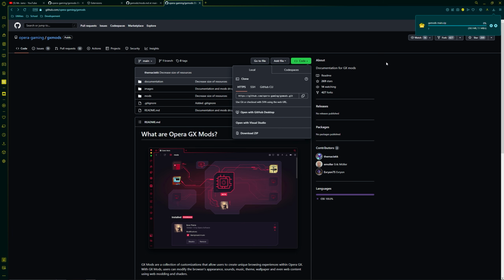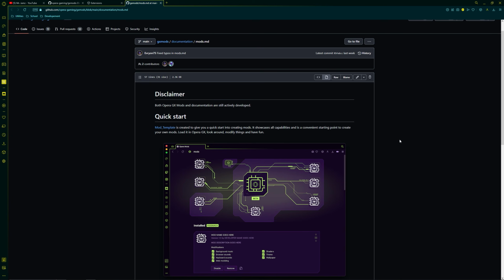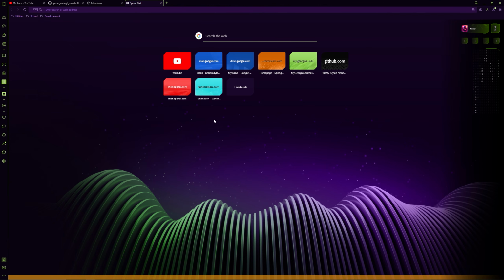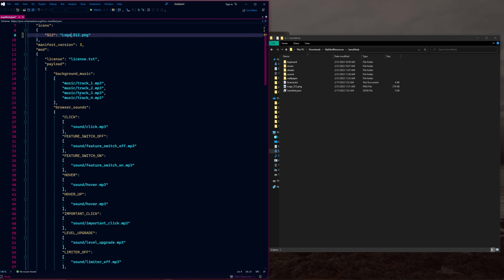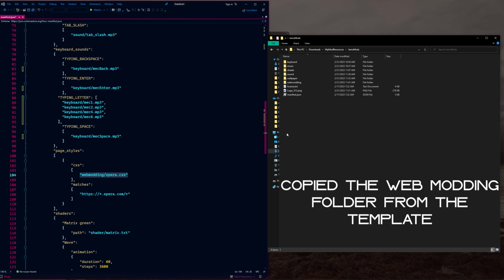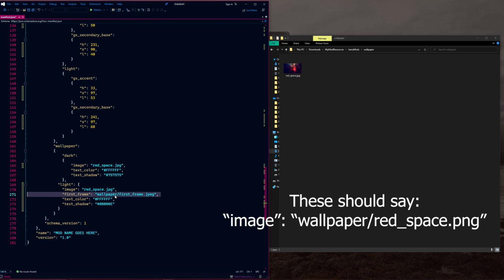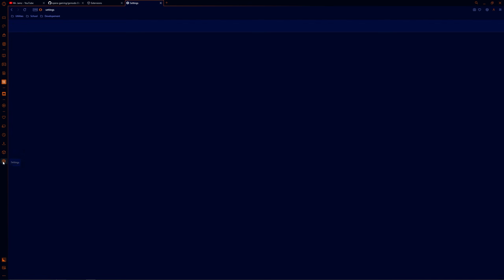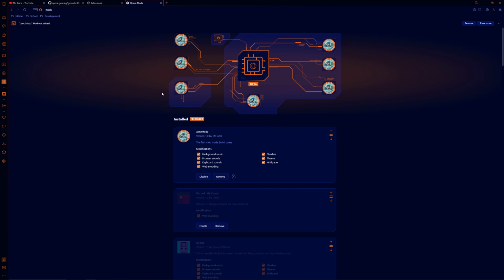How to make your own Opera GX mods, themes, and more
Today I am showing you guys how to make your own custom Opera GX mods. The documentation has a lot of basic explanations but we are gonna go beyond that.

Edit your opera settings here if you don't have the mods button:
opera://settings/shaders_settings

Chapters:
0:00 start
0:15 Download Template
1:13 Opera GX Mod Docs
1:27 Quickstart Docs
2:00 Enable developer mode
2:26 Load Mod Template
2:46 Template Shaders
3:15 Setup mods folder
3:30 Edit JSON File
5:20 HSL Color Picker
6:20 Fix Errors
6:40 Test custom mod
7:36 Pack your mod
8:12 Install packed mod
8:44 Outro

Some of script
"Open the extracted folder, then open the documentation folder, followed by the mod template folder
This is where all of our template resources live
All of the mp3 files and image files reside here, as well as some text files and a json file called manifest
We are going to take a peek at the manifest.json file using Visual Studio Community 22, any code editor that supports json will work, or you can convert the json file to a text file and edit it in notepad
Opera has provided useful explanation on what you can do with these mods and how to implement them
I’m not gonna read all of these because we are gonna jump to the documentation
Quick start mods
Here is the quick start page for Opera’s mod template that we downloaded earlier
As we scroll down, you are going to see the skeleton for how the mods work
With details for the background music, keyboard sounds, browser sounds, wallpapers, themes, shaders, and web modding
The GitHub is linked in the description so don’t forget to explore if you missed anything
Last for the quick start page is best practice details
It’s best to Keep these in mind when making a mod you want others to enjoy
Enabling developer mode
In order to test our mods we have to open our extension manager preferences, you should see your extensions
Click the developer mode in the top right of your screen and you should see your downloaded mods populate the extensions list
At the top of this list you will see 2 important buttons, load unpacked, and pack extension.
There is also update and a list of filters but those are less important right now
Let’s open up the manifest.JSON and start editing
We are going to type our mod’s description here between the parenthesis and your name in the next parenthesis
Next you will update the name of the mod icon you are going to use, you can see the file name on the right
You should leave the license name as it is, and edit the contents to your preference
We are going to edit the background music tracks we want next. If you would like one track to loop just use one file in parenthesis or for multiple you can separate the files by commas
I made an error here by deleting the folder directory and leaving spaces in the mp3 names
We aren’t going to be editing the browser sounds but you will assign the file by typing it the same way we did before
I’m going to switch to my keyboard sounds folder, and we can start signing the new mp3 files
Make sure you put the proper name of the file you want assigned to each button
For the letters, you can include multiple files and it will randomly play one when you press normal keys
The next section involves coding in css and I will try to make a separate tutorial for that soon
But if you use the web modding portion of the json you assign the css file here and the matches category should work for anything using the opera extension, like all of your settings, sidebar items, and mod pages
Up next is the themes features which I am personally thrilled about